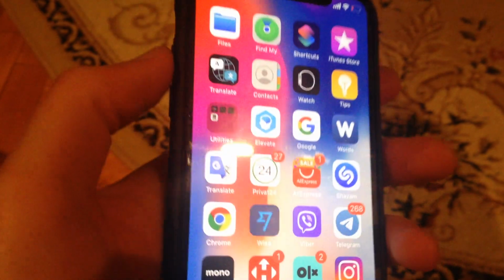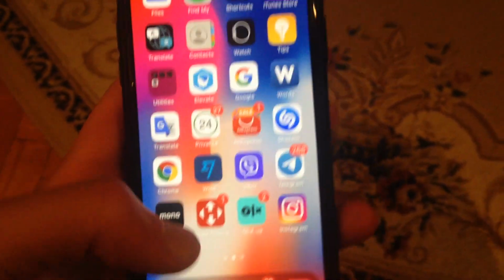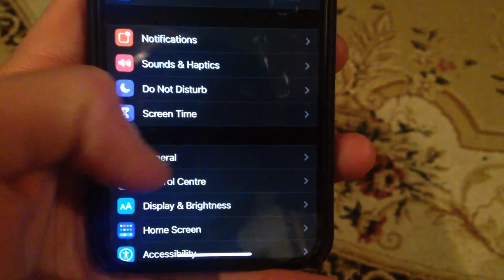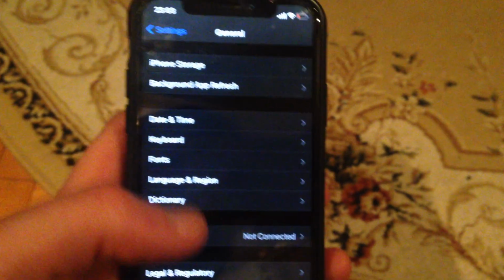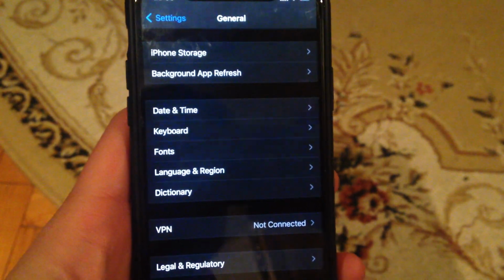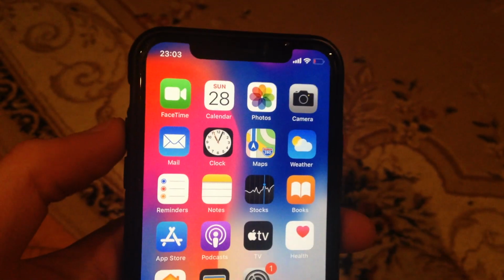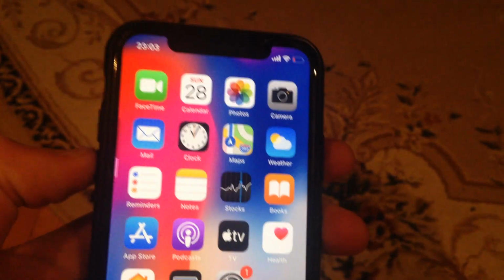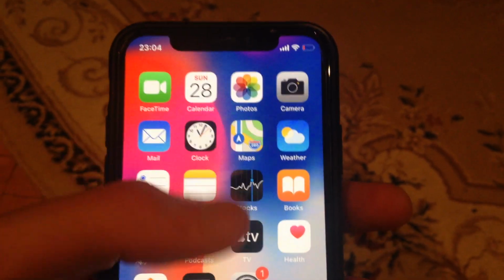Volume Button Not Working iPhone Fix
If you don't know Volume Button Not Working iPhone Fix, this video is for you.